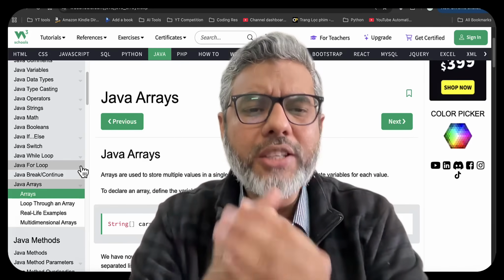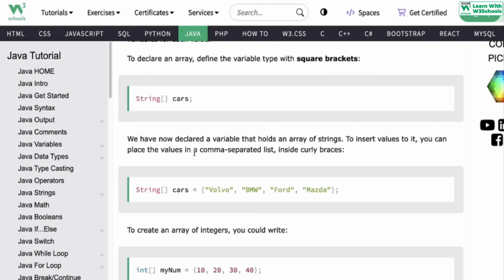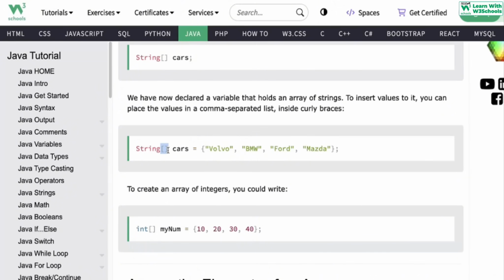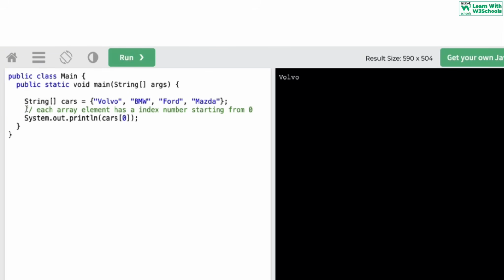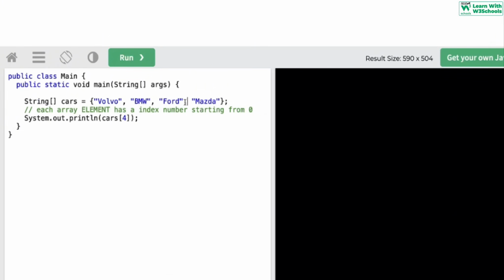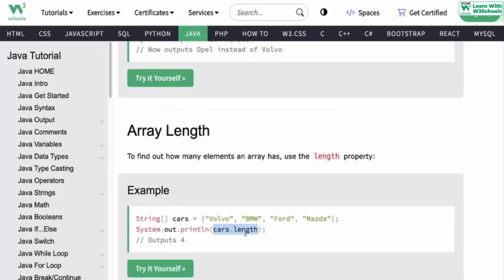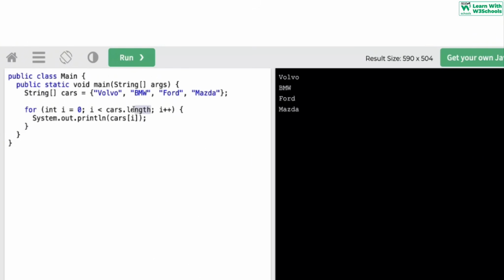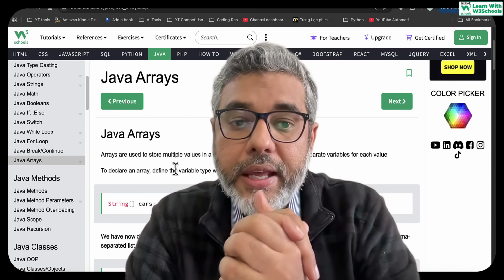W3Schools Java Full Course For Beginners: Lesson-19 | Java W3Schools Tutorial | Java Arrays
Welcome to the W3Schools Java Full Course for Absolute Beginners, a complete 18-lesson Java programming series taught by Dr. Zeeshan Bhatti and powered by the Learn With W3Schools channel.
This series is designed to help you learn Java from scratch, using the clean, simple, beginner-friendly explanations based on the W3Schools Java Tutorial.

Whether you're starting your programming journey, preparing for exams, moving into software development, or switching careers, this full Java course will guide you through every essential concept—step-by-step, one lesson every day.

⭐ About This Lesson (Lesson-19: Java Arrays)
In today's lesson, we cover:
Java Arrays